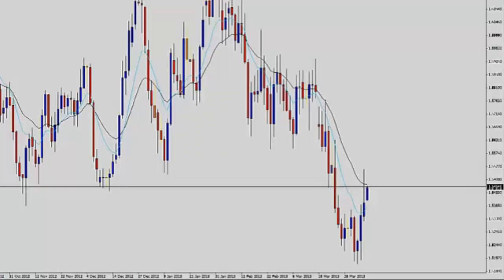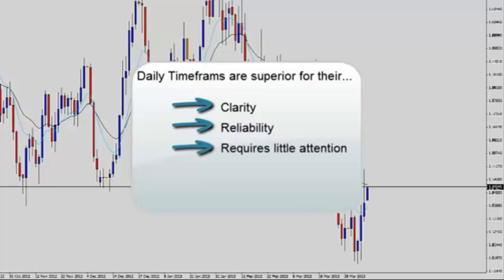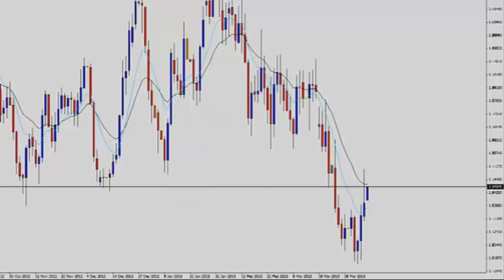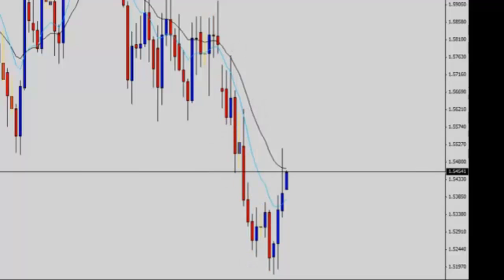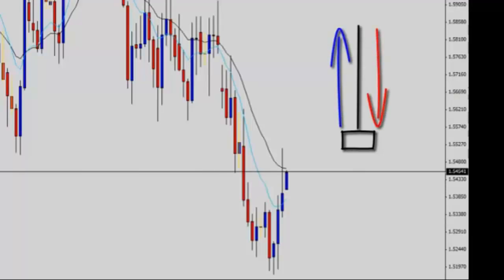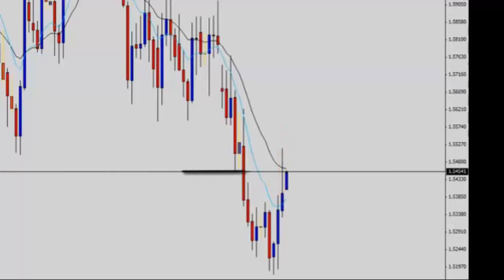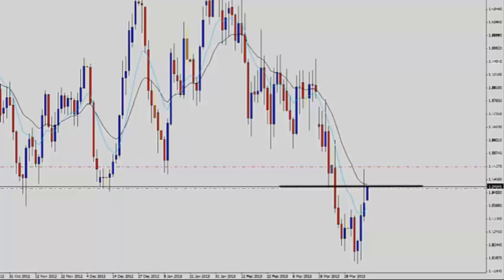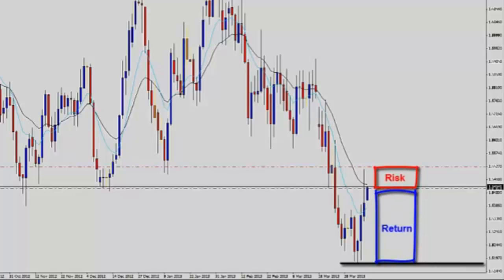End of Day Price Action Trading - 4 Reasons To Trade The Daily Chart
A video Forex price action price action trade demonstration of a rejection candle (or pin bar) signal that formed at a swing level inside bearish trending conditions.